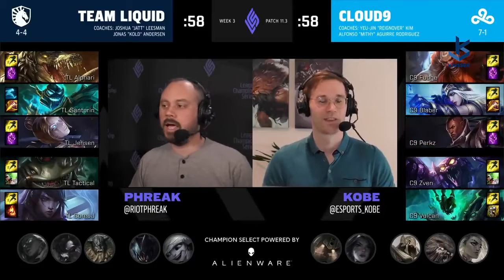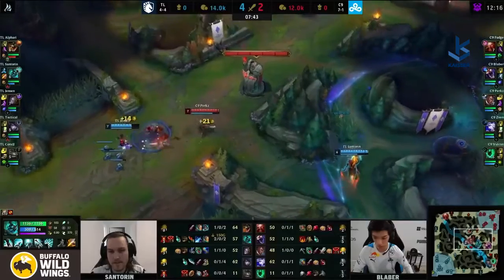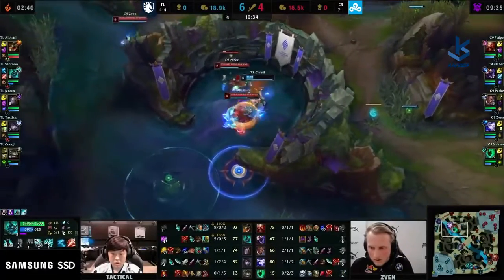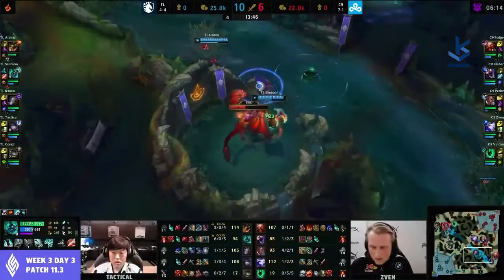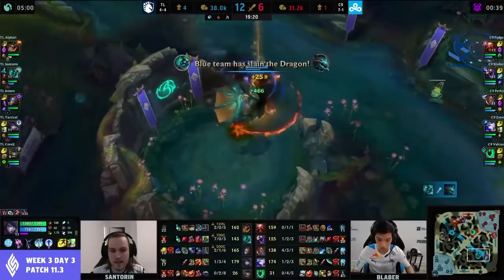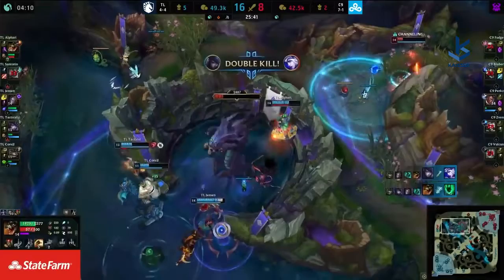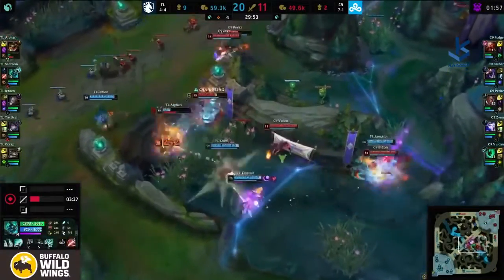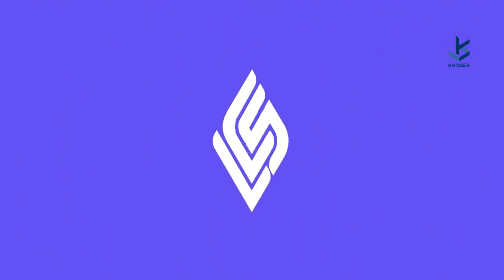TL vs C9 Highlights | LCS Spring 2021 Week 3 Day 3